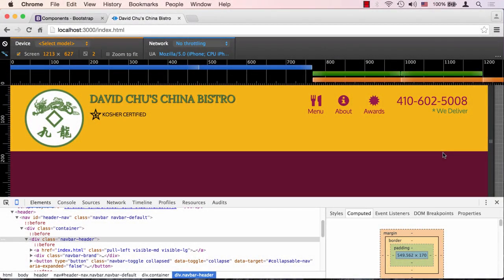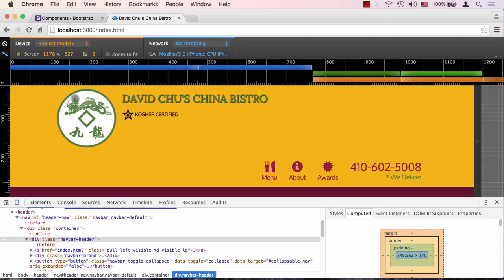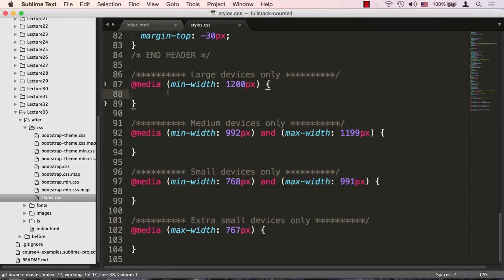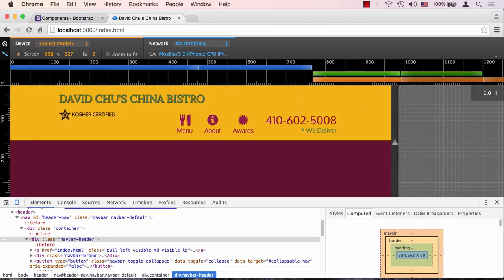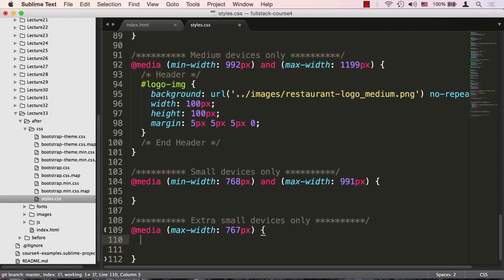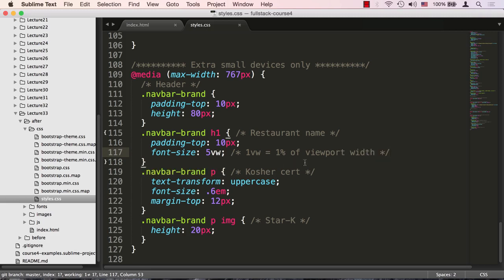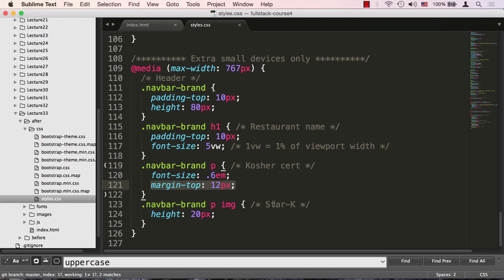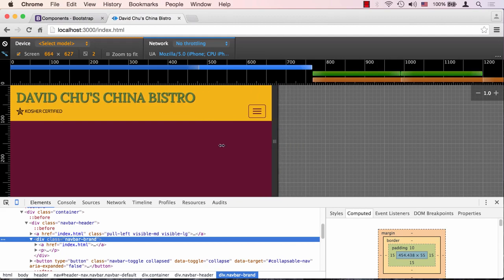Lecture 33, Part 1: Fixing Navbar Layout, Text, and Dropdown Menus - HTML, CSS, and Javascript for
Link to this course:
Lecture 33, Part 1: Fixing Navbar Layout, Text, and Dropdown Menus - HTML, CSS, and Javascript for Web Developers

Do you realize that the only functionality of a web application that the user directly interacts with is through the web page? Implement it poorly and, to the user, the server-side becomes irrelevant! Today’s user expects a lot out of the web page: it has to load fast, expose the desired service, and be comfortable to view on all devices: from a desktop computers to tablets and mobile phones.

In this course, we will learn the basic tools that every web page coder needs to know. We will start from the ground up by learning how to implement modern web pages with HTML and CSS. We will then advance to learning how to code our pages such that its components rearrange and resize themselves automatically based on the size of the user’s screen. You’ll be able to code up a web page that will be just as useful on a mobile phone as on a desktop computer. No “pinch and zoom” required! Last but certainly not least, we will get a thorough introduction to the most ubiquitous, popular, and incredibly powerful language of the web: Javascript. Using Javascript, you will be able to build a fully functional web application that utilizes Ajax to expose server-side functionality and data to the end user.
Html, JavaScript, Css Frameworks, Cascading Style Sheets (CCS)
Many thanks to the creators of this course! It was a very solid refresher for me, even though I have spent in web development a few years by now. I thoroughly enjoyed every lesson. Thank you, Yaakov!,Very interesting and well presented. It's difficult to address all the different experience levels so some points were (to me) a bit laboured, but overall a useful, informative and enjoyable course.
Ready for some REAL fun? This module is it! We'll go over some basics of interacting with a client when managing a web site project and then go visit a real client at their place of business (a Chinese restaurant), help the owner figure out what she wants in a site, and get acquainted with the restaurant in general. We'll spend the rest of the module building a real web site for this business from scratch and you'll get to sit next to me and watch as the site comes together.